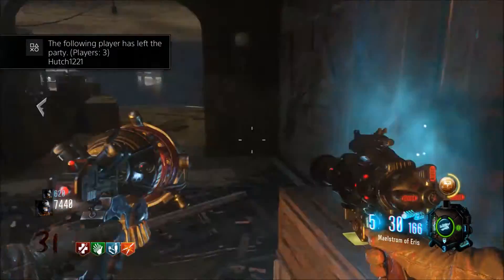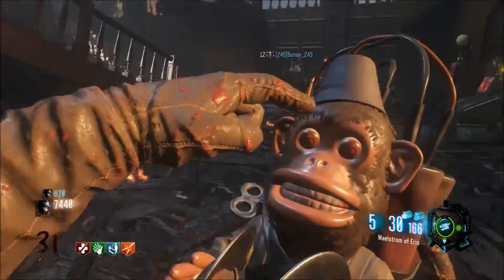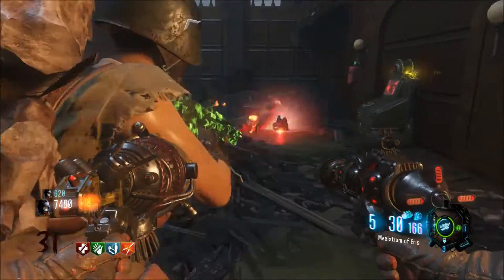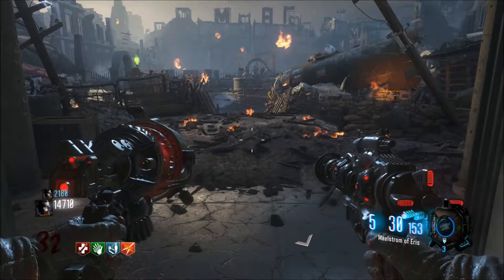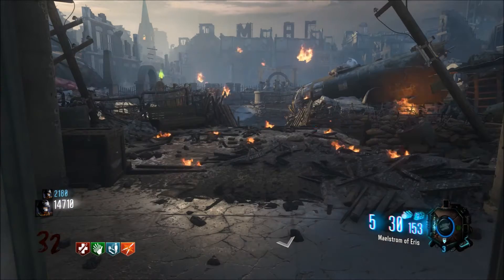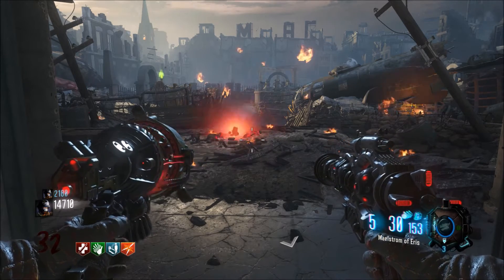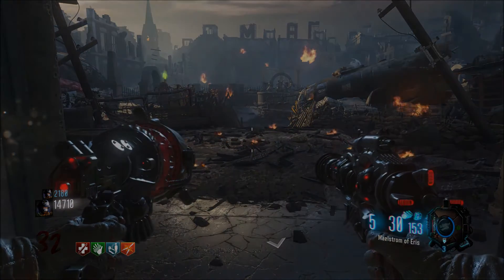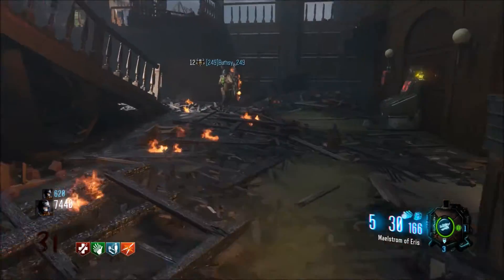UPGRADED MONKEY BOMBS EASTER EGG! Call of Duty Zombies Easter Eggs!